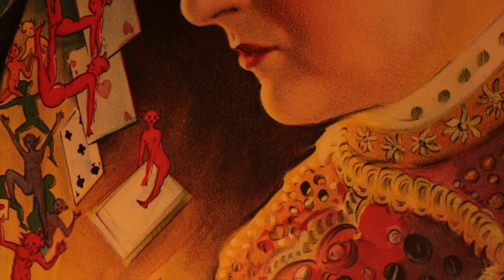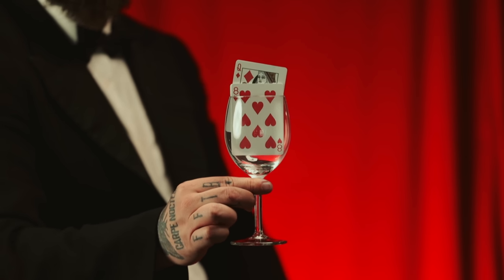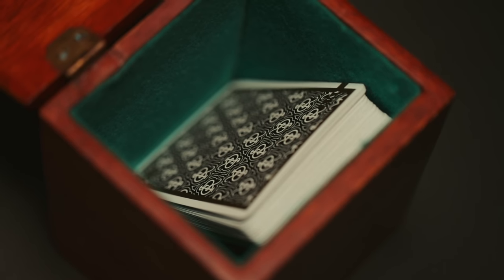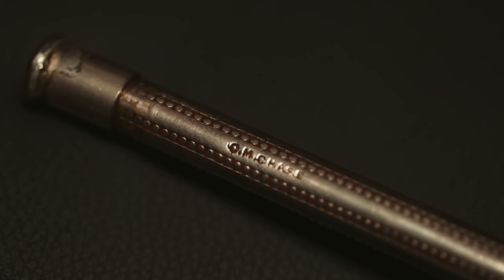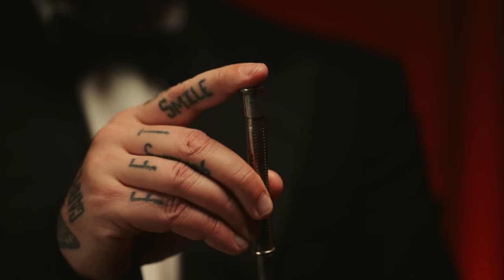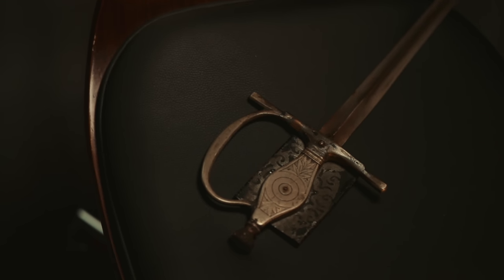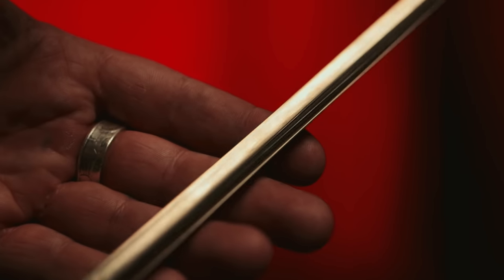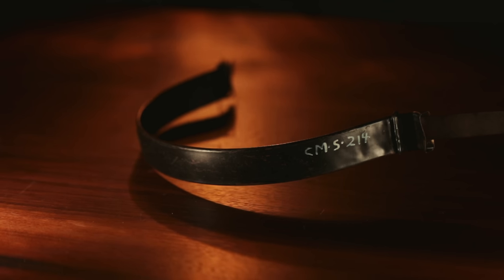Performing 100 Year Old Magic Tricks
Abracadabra

IF YOU WANT TO SEND ME STUFF:
Chris Ramsay
CP 50011 BP. Galeries Des Monts
St-Sauveur, PQ
Canada
J0R 1R0